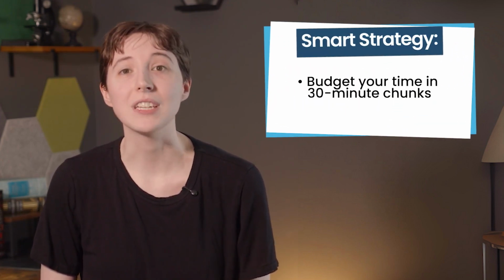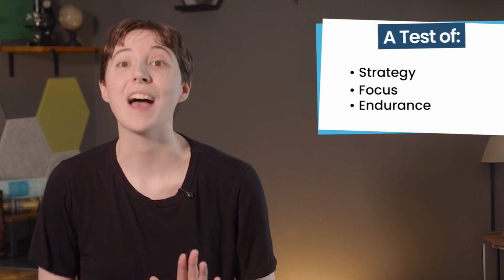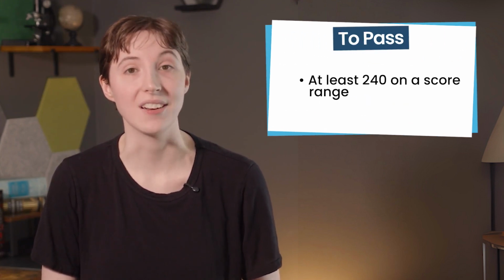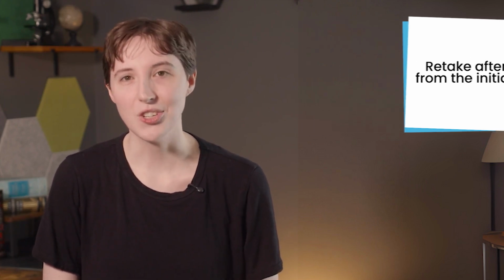ILTS Middle Grades Math Exam (Field 202) | Full Study Guide & Test Prep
📣Are you preparing for the ILTS Middle Grades Mathematics Exam (Field 202)? This complete study guide video walks you through the exam structure, subareas, scoring system, and key strategies so you can walk into test day with confidence.

We’ll break down the six subareas — from Core Content to Fractions & Ratios, Functions & Algebra, Geometry, Probability & Statistics, and Disciplinary Literacy — so you know exactly what to expect. Whether you’re a first-time test taker, a career changer, or an out-of-state teacher working toward Illinois certification, this video gives you the roadmap to success.

We also cover test mechanics: how many questions you’ll face, how much time you’ll have, the role of unscored questions, and why pacing strategies like 30-minute chunks can make or break your score. You’ll also learn about ILTS calculator policies, reference sheets, and testing center rules so nothing surprises you on exam day.

This video highlights the minimum passing score of 240, explains retake policies, and offers practical tips to strengthen your study plan. Study.com’s ILTS Middle Grades Math prep course provides targeted lessons, quizzes, and practice tests — and with a 92% pass rate, it’s one of the best ways to boost your confidence and knowledge.

According to the Illinois Licensure Testing System (ILTS), the exam is designed to measure both math content mastery and your ability to teach it effectively. By preparing strategically, you’ll be ready not just to solve problems, but to model, explain, and guide middle school learners.

🔗 LINKS 🔗

🔎 CHAPTERS 🔎

0:00 – Welcome & Exam Overview
0:43 – Exam Purpose & Structure
1:00 – Six Subareas Breakdown
1:40 – Test Mechanics & Timing Strategies
2:54 – Question Types & Scoring Explained
4:01 – Test Policies: Calculators & Rules
4:42 – Subarea I: Core Content
5:16 – Subarea II: Fractions, Ratios & Number System
5:50 – Subarea III: Relations, Functions & Algebra
6:20 – Subarea IV: Measurement & Geometry
6:54 – Subarea V: Probability & Statistics
7:24 – Subarea VI: Disciplinary Literacy in Math
7:55 – Study Strategies & Prep Resources
8:54 – Final Tips & Motivation